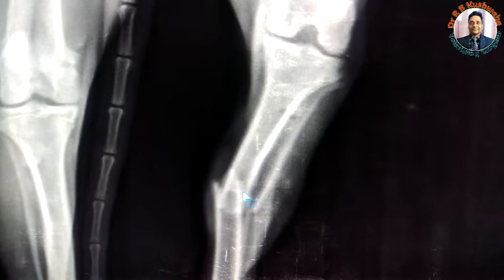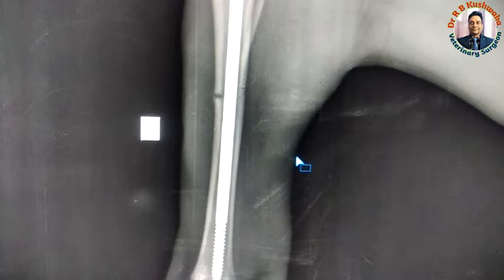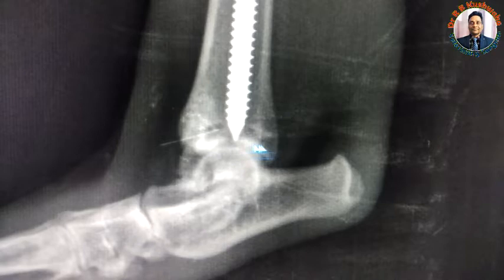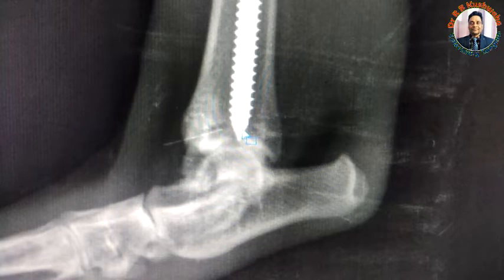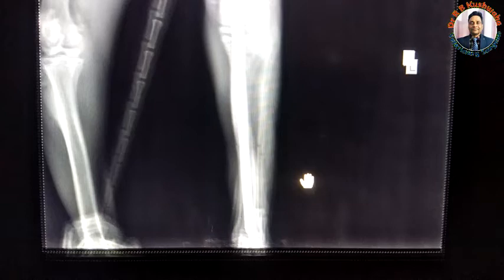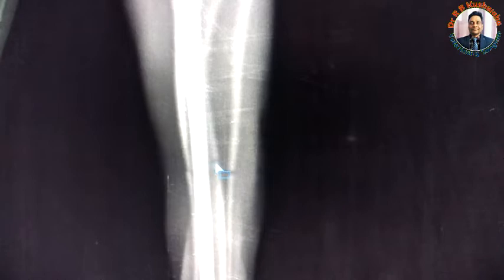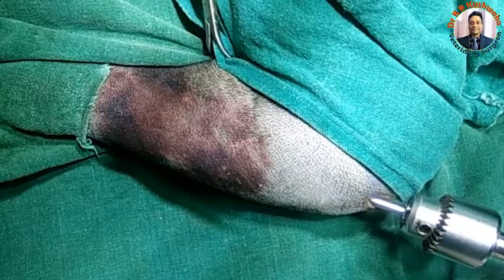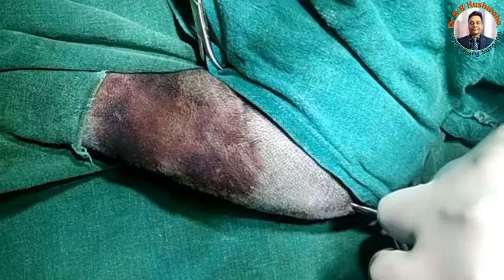Closed reduction and normograde intramedullary pinning for repair of tibial fracture in a dog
This is a video of repair of transverse fracture of left tibia in a dog by closed reduction (without opening bone) and normograde intramedullary pinning by using end threaded IM pin. The advantage of this technique is healing of bone with rapid pace as little haematoma has not been disturbed by this technique.